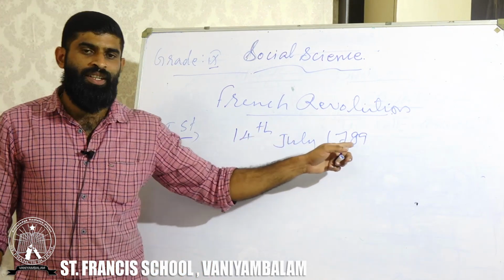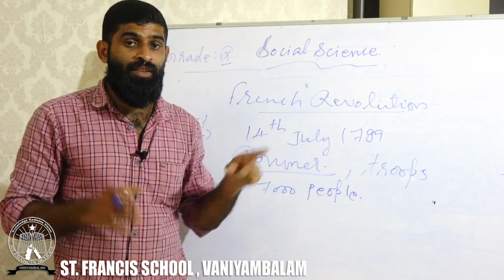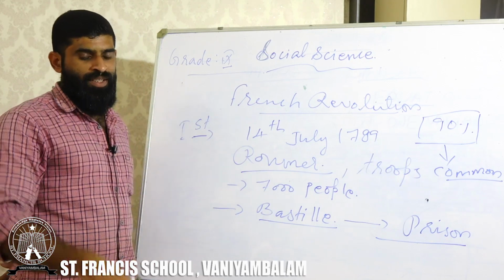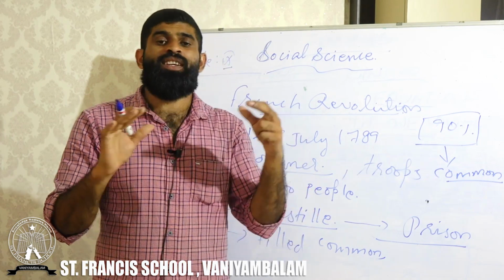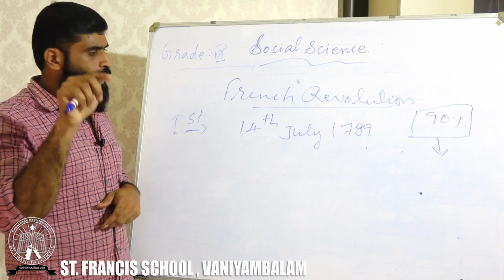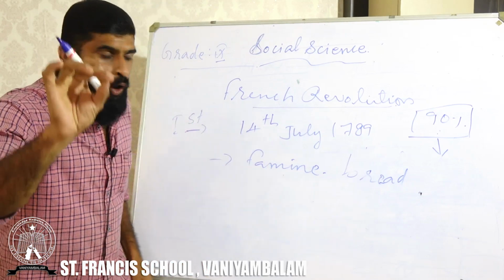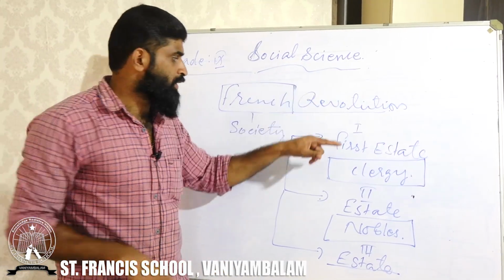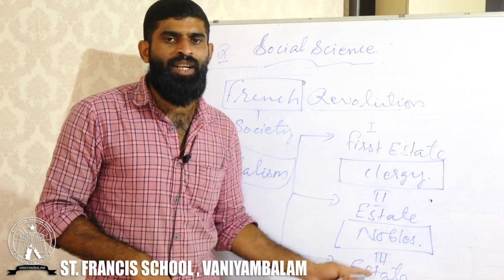Grade IX SS Part 01